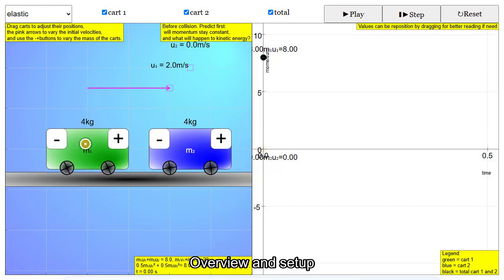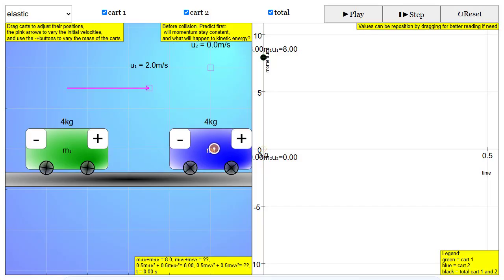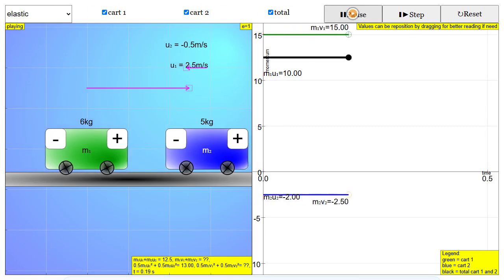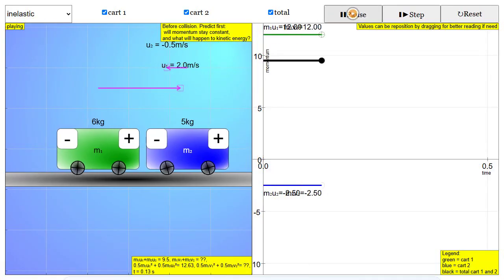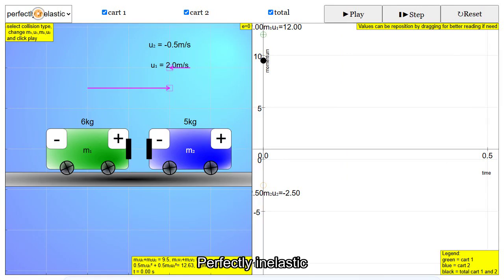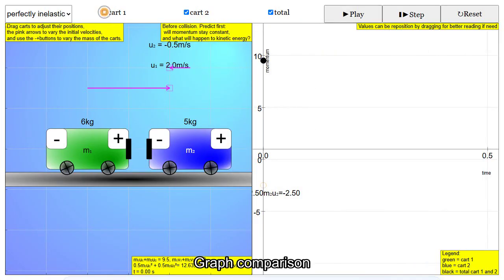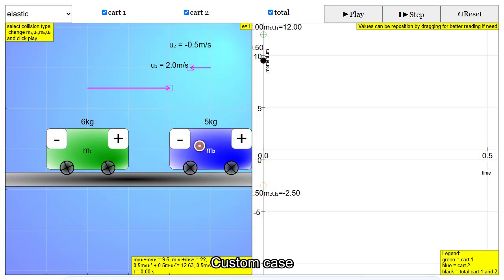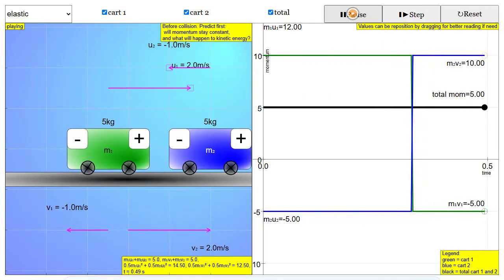Momentum in 1D Collisions | Elastic, Inelastic and Perfectly Inelastic Collision Simulation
Explore momentum conservation in one-dimensional collisions using this interactive physics simulation.

In this lesson, we compare:
• elastic collisions
• inelastic collisions
• perfectly inelastic collisions

Students can observe how:
• total momentum is conserved in all collision types
• kinetic energy is conserved only in elastic collisions
• carts move together after a perfectly inelastic collision

The simulation also lets learners:
• drag the carts to change starting positions
• adjust the initial velocities
• change the masses
• compare individual and total momentum on the graph

Simulation and video adaptation by Lookang / Open Educational Resources.

Many students can calculate momentum in collision questions, but they often do not clearly distinguish between what is conserved in all collisions and what is conserved only in elastic collisions. This simulation helps learners compare elastic, inelastic, and perfectly inelastic collisions by changing masses, positions, and initial velocities, then connecting the cart motion to the momentum graph. The key idea is that total momentum remains conserved, while the post-collision motion and kinetic energy depend on the collision type.

00:00 Overview and setup
00:24 Elastic collision
00:41 Inelastic collision
00:59 Perfectly inelastic collision
01:16 Graph comparison
01:31 Custom case

Try the simulation yourself and test this question:

What stays the same in elastic, inelastic, and perfectly inelastic collisions, and what changes?

Use the carts and the graph to support your answer.